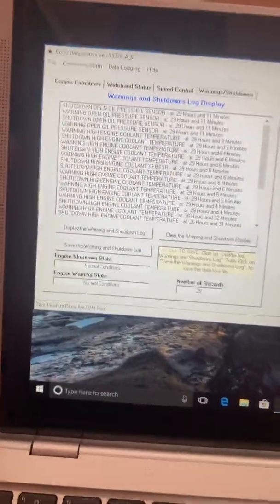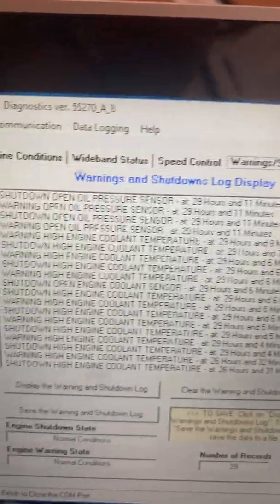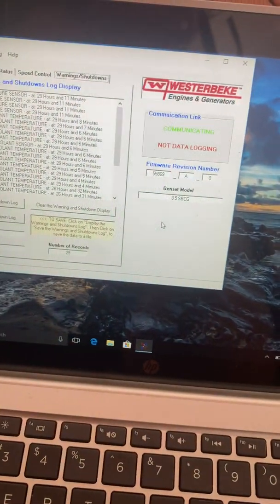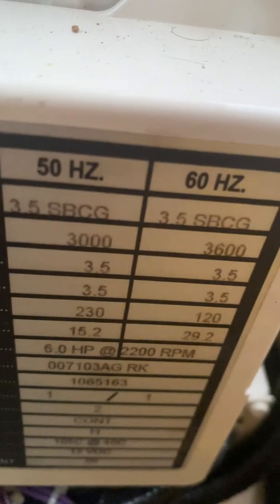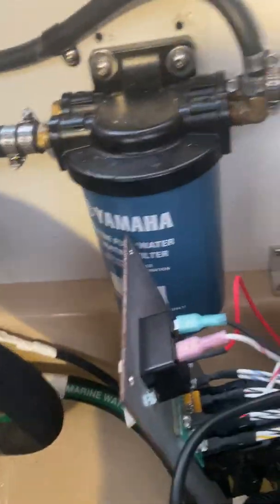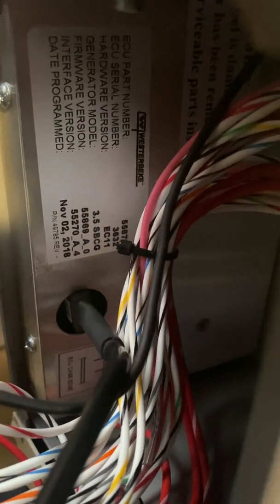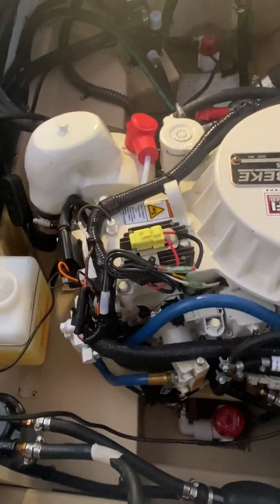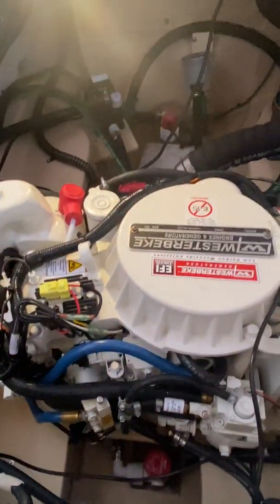Westerbeke Gas Generator 3.5 SBCG software Diagnostic software how to connect ranger tug 27 2019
I hope this  helps you, use the Westerbeke diagnostic software for your generator. They do have a great service team you can call and they do call back.
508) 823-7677. For marine services dial 2.   This is on a 27 ft Ranger Tug great boat.